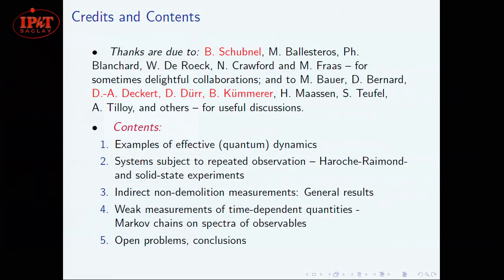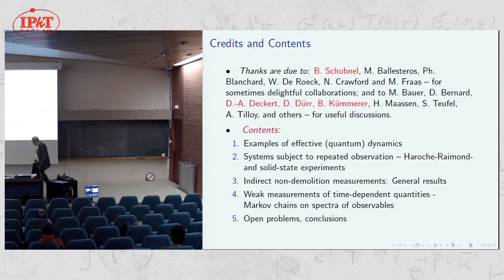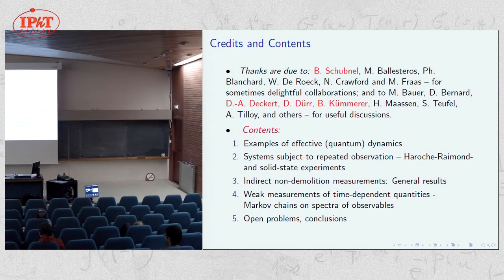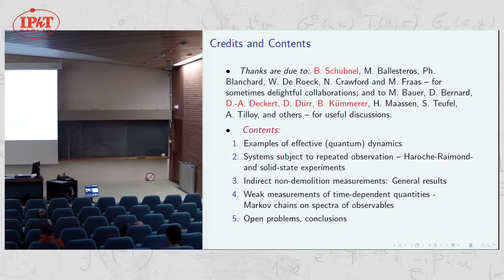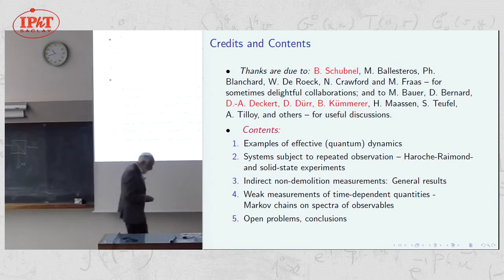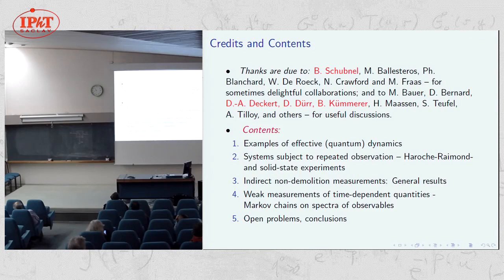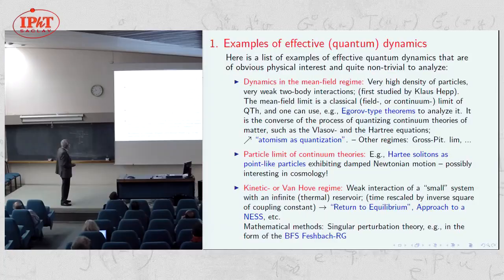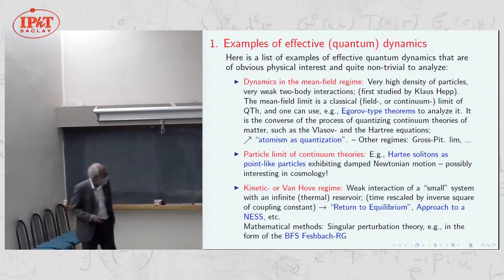Jürg Fröhlich Dynamics of Quantum Systems Featuring Events